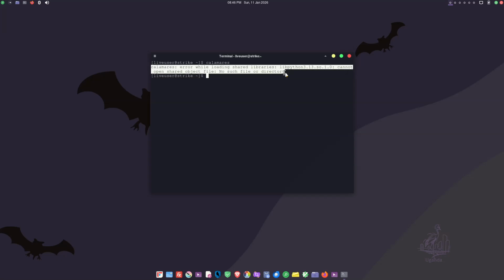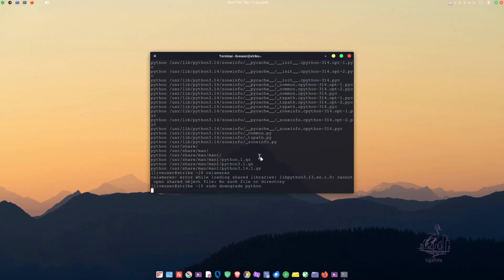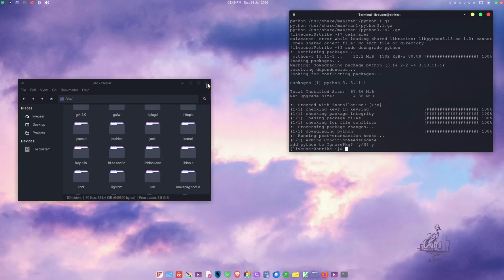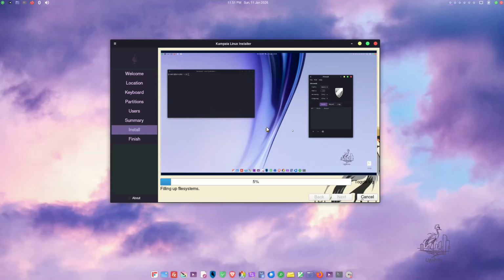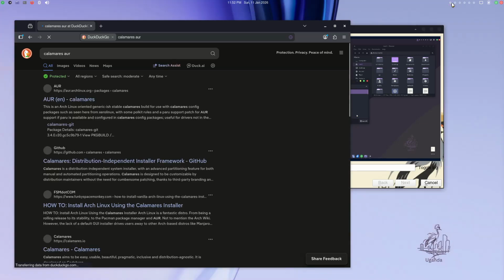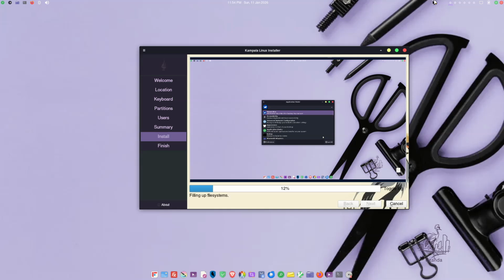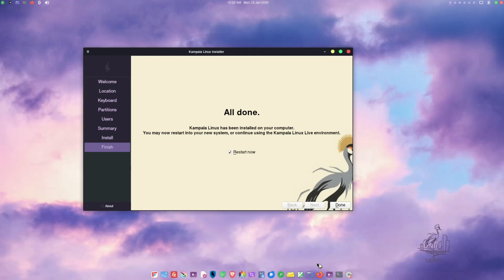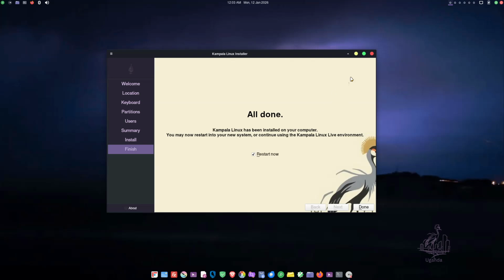New python release [3.14] breaks calamares and wont launch, downgrade the package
Hello Guys!!
root1 am back with another video, calamares wont launch because of new python release